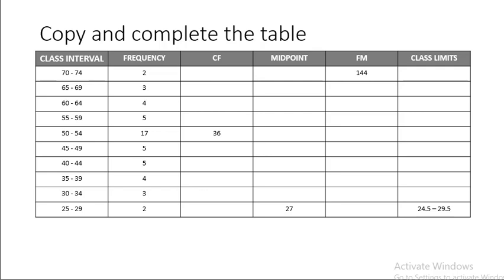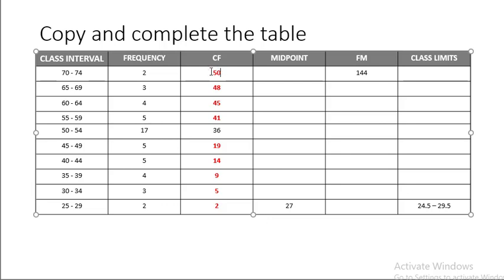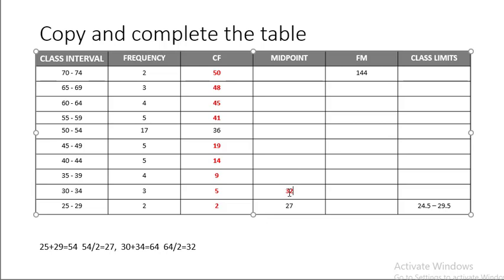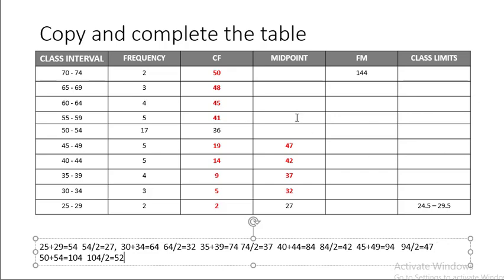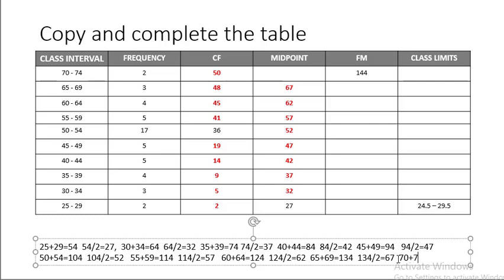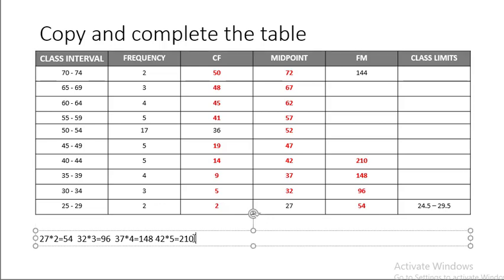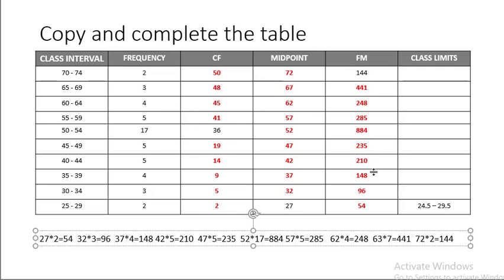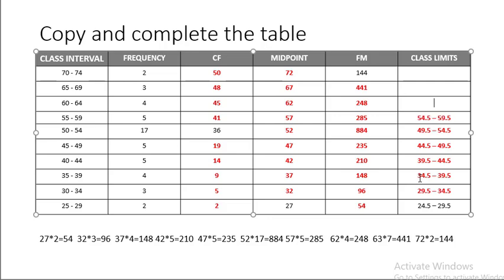STATISTICS TABLE SOLVED💯